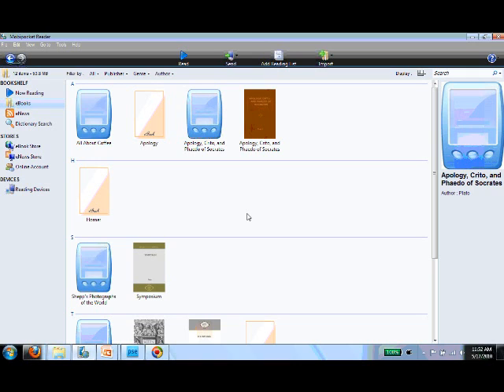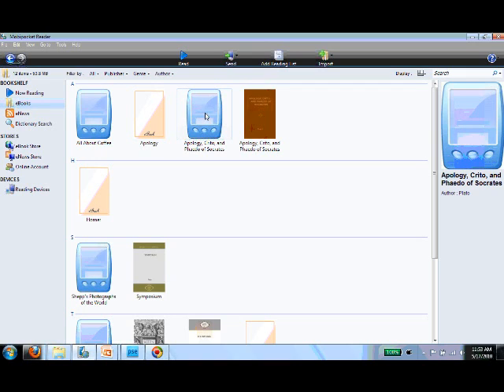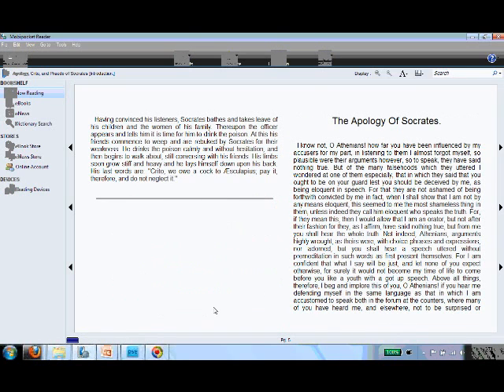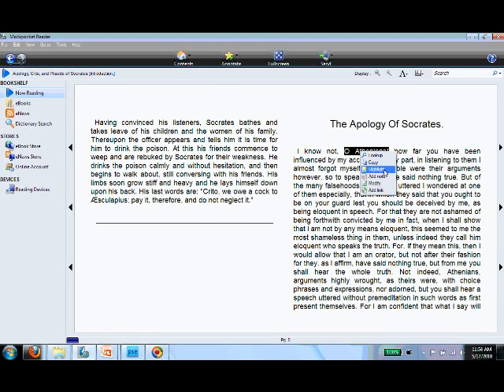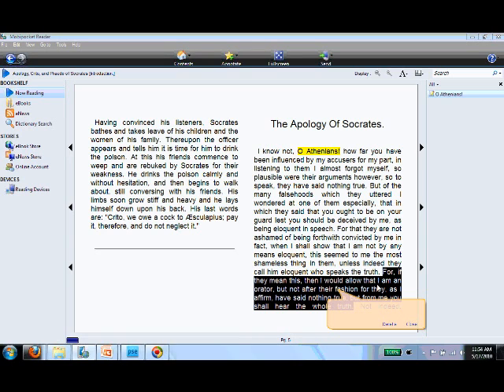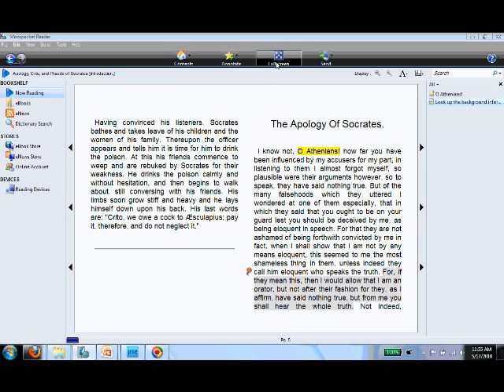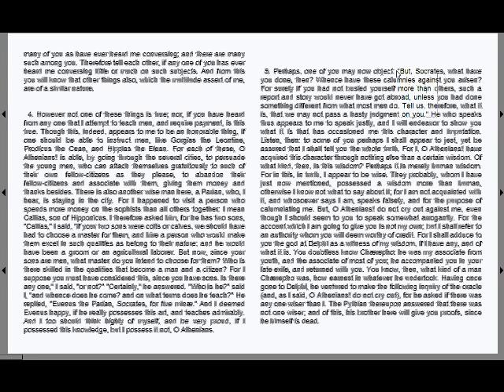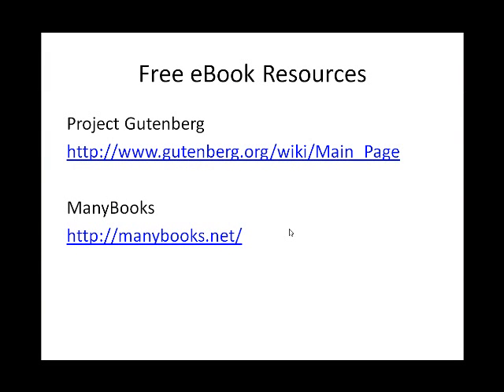Mobipocket eReader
This video is an overview of the Mobipocket eReader software.